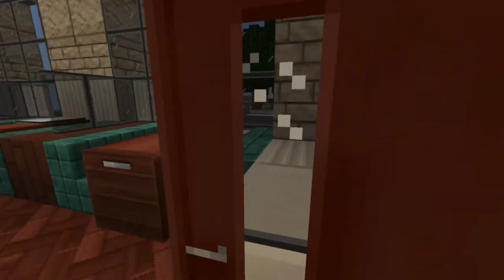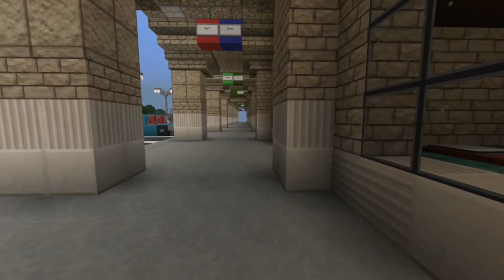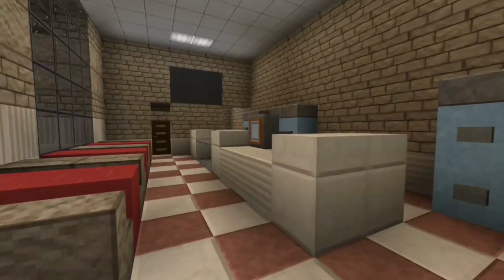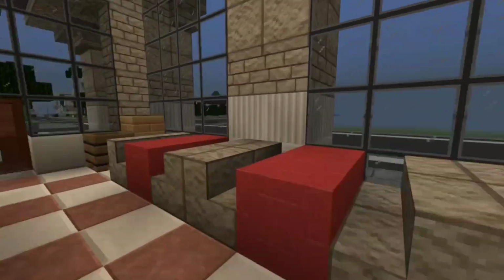Constructing Gem City! | Part 4 | The Amber Acres Strip Mall